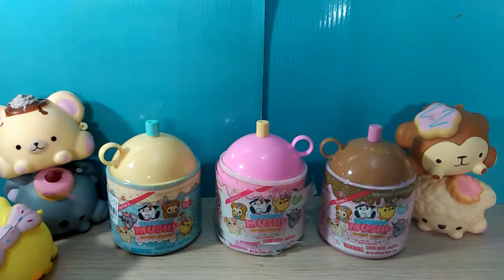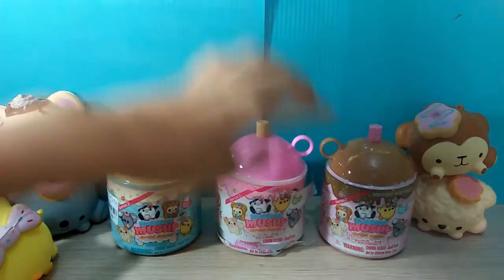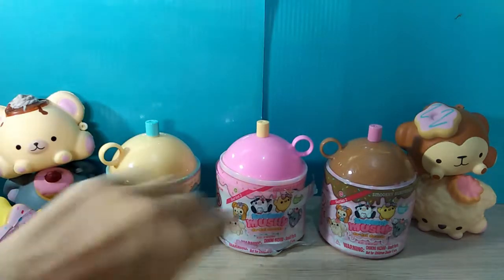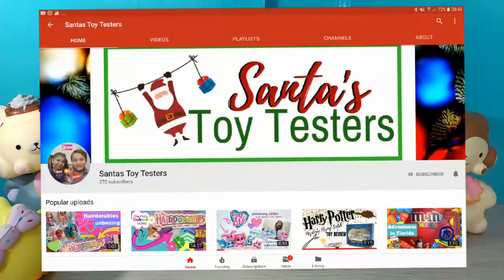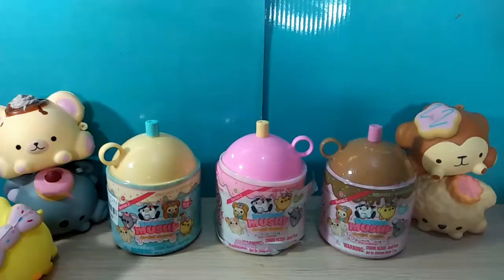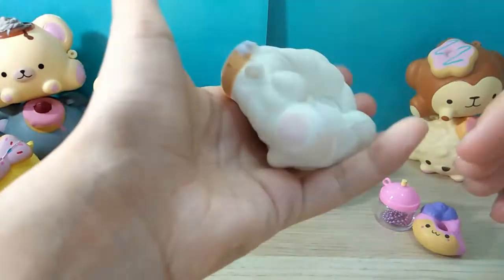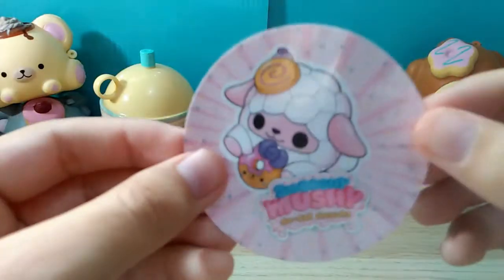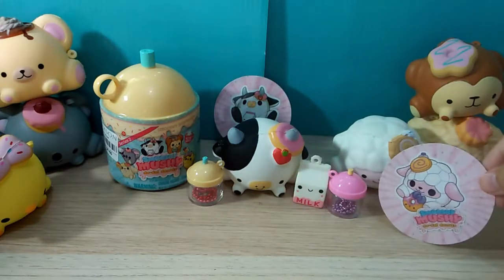Smooshy Mushy Flashlight Hack - Get the Smooshy Mushy You Want! + GIVEAWAY (Closed)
My toy reviews are meant for parents and adult collectors

Today, I show you all how to find out what Smooshy Mushy is in a bottle before purchasing, all with just a simple flashlight!

How to enter 🎉 :
🎉 ‎Comment on this giveaway video, answering the question asked in this video
🎉 Follow @luciditystoyscape on Instagram

You can also get extra entries by 🎊 :
🎊 Liking the giveaway post on my Instagram (required for any extra entries)
🎊 Reposting with luciditysfirstgiveaway and @luciditystoyscape on Instagram
🎊 ‎Tag 5 friends in your repost on Instagram
🎊 ‎You may repost 5 times in total for 5 extra entries, tagging 5 new friends each time on Instagram
🎊 Post a picture of your Smooshy Mushy Series 2 collection with luciditysfirstgiveaway for +2 entries on Instagram! If you don't have any, post a picture of an empty space that needs to be filled by Kaila Koala!

Other info and rules🎈:
🎈 ‎Begging and sob stories or anything of the sort to win will result in immediate disqualification 😥
🎈 Only 1 winner will be chosen at random
🎈 ‎Those below 18 years of age must have their parent's permission to enter
🎈 Instagram accounts must be public to qualify for extra entries
🎈 Giveaway ends on October 31st and winners will be announced the next day

Welcome to Lucidity's Toyscape!  You can call me Lucid.  I'm that 20 year old who just refuses to grow up.  But where's the fun in that anyway, y'know?
This is where I review fun toys!  You'll find me reviewing Smooshy Mushys, squishies, Num Noms, Koeda-Chan, Lost Kitties and more!

All views expressed are my own.

Want to get a shout out for your Toy Channel in the next video?